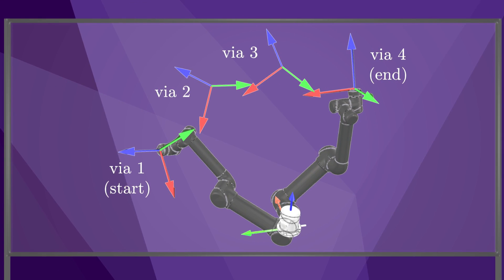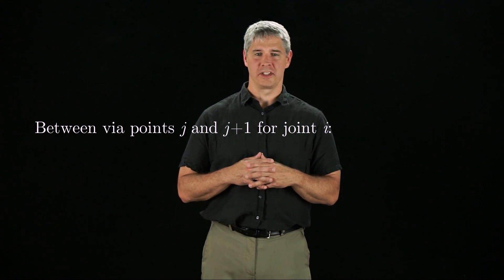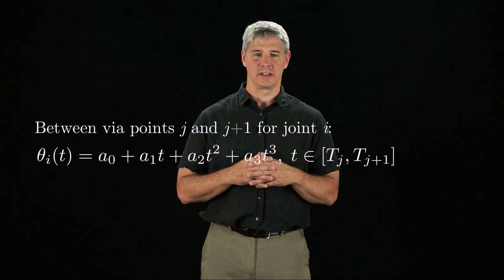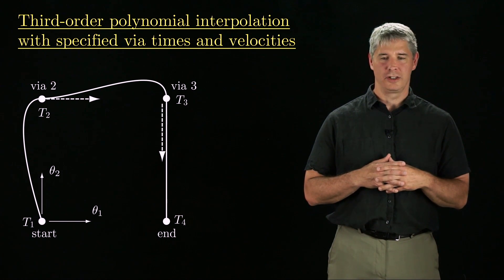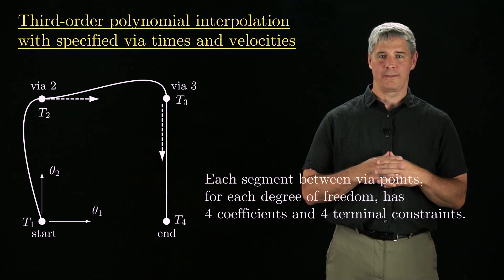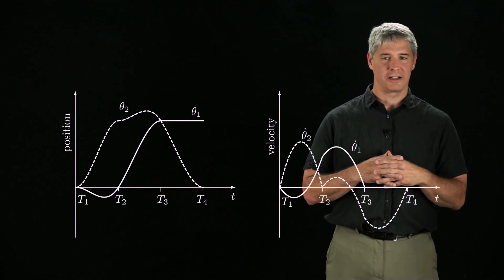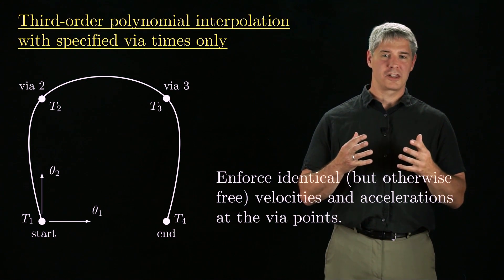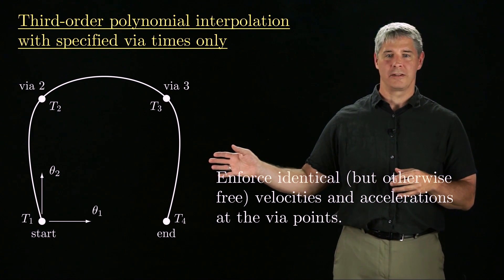Modern Robotics, Chapter 9.3: Polynomial Via Point Trajectories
This video introduces robot trajectories passing through via points based on cubic polynomial interpolation.